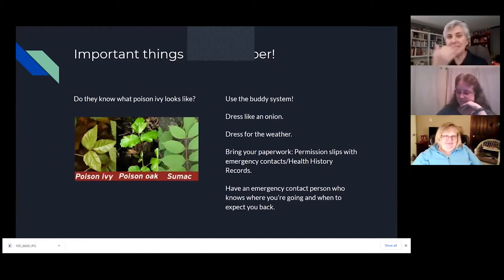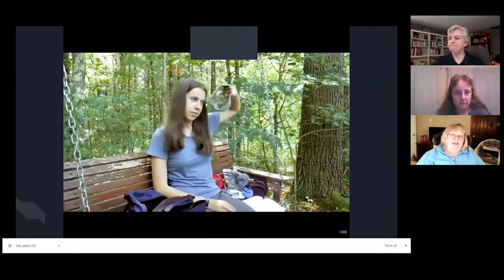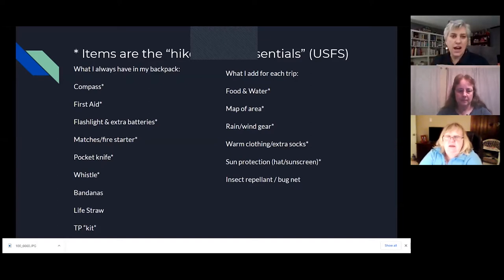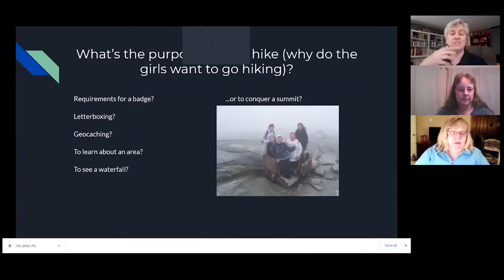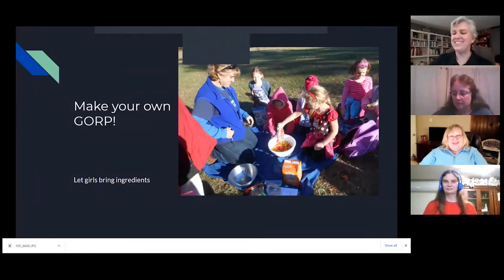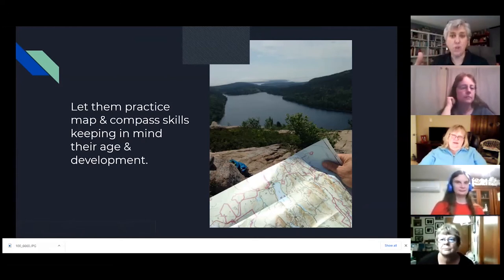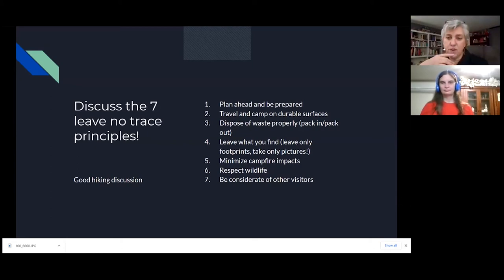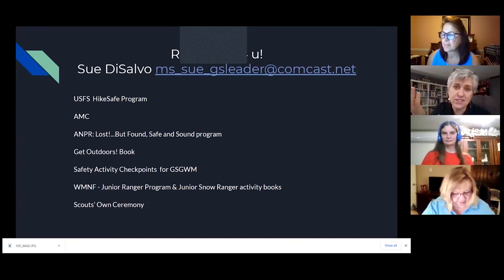Hiking With Girls Of All Ages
Ready to venture out with the girls? Girl Scout volunteers can get some great tips for safety and outdoor enjoyment.